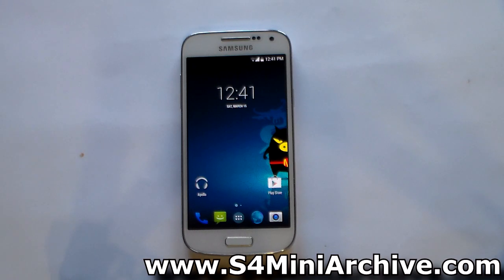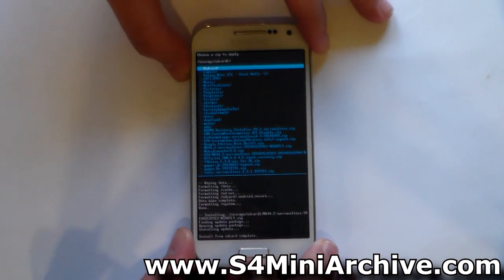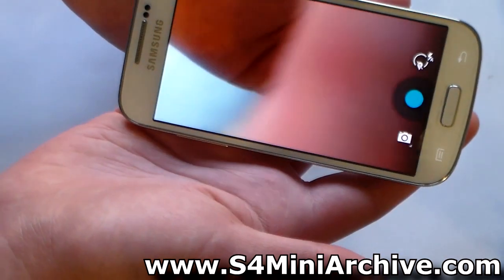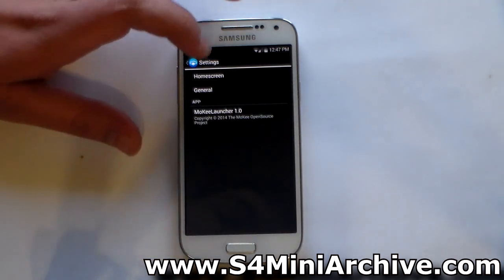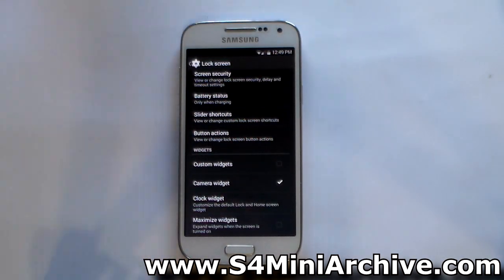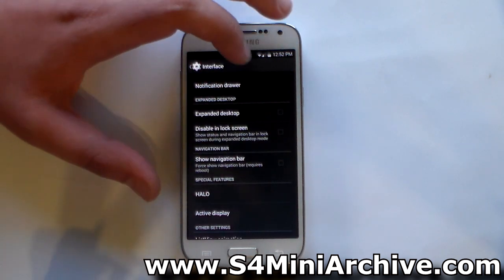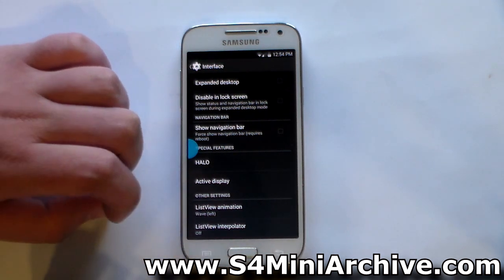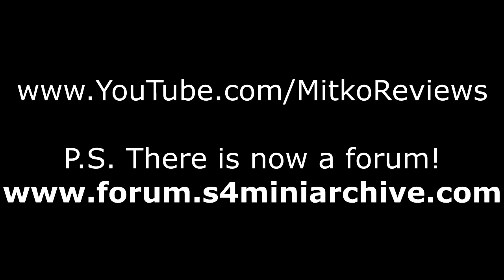Installing MoKee ROM (4.4.2) on Samsung Galaxy S4 Mini (3G and LTE)